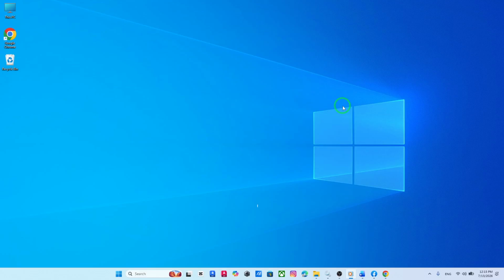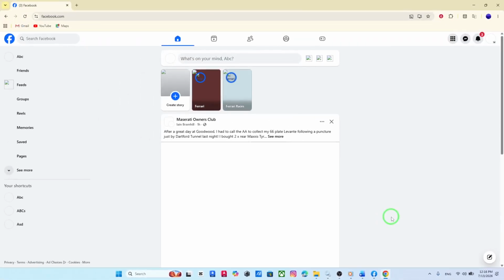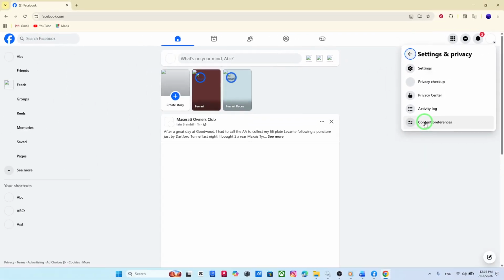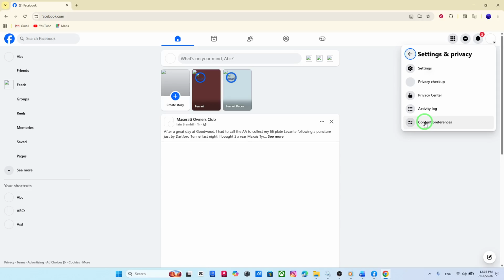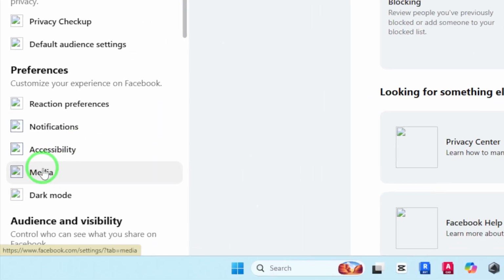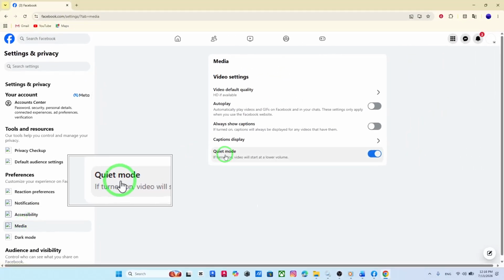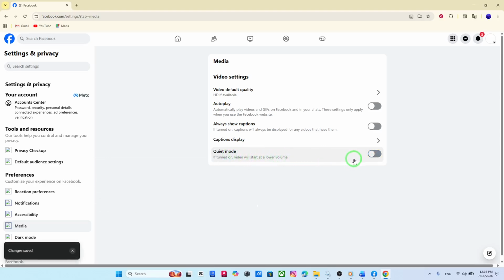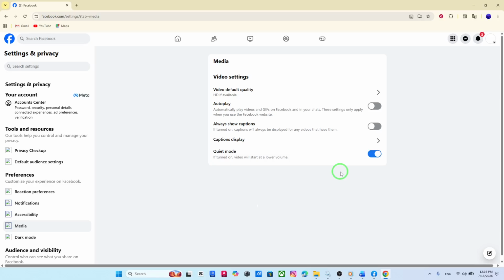How To Start Videos At A Lower Volume On Facebook Web On PC (New Update)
Learn how to start videos at a lower volume on Facebook Web on PC with the latest update. This quick guide shows you how to reduce default video sound so you can browse without sudden loud playback.

1. Open Facebook web

2. Click on your profile photo at the top right corner

3. Enter to Settings and Privacy

4. Enter to Settings

5. Then Media

6. Next to Video default volume, choose Quiet-
Timeline:
00:00 Start
00:12 How to do it
01:05 End